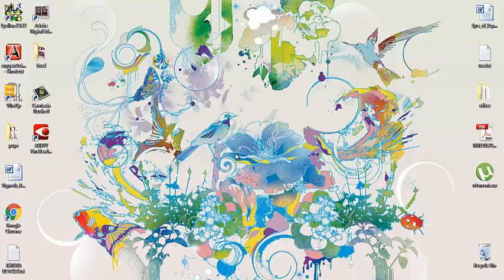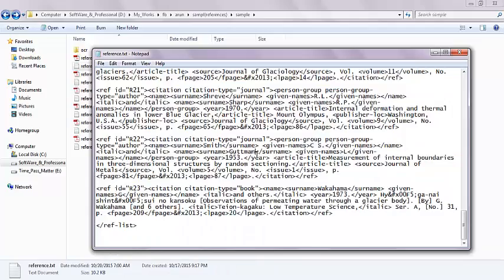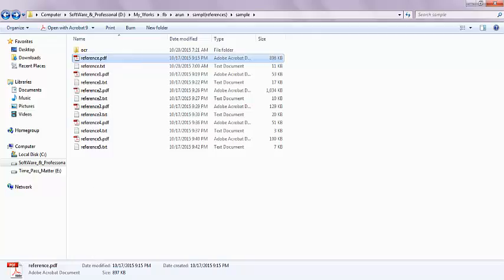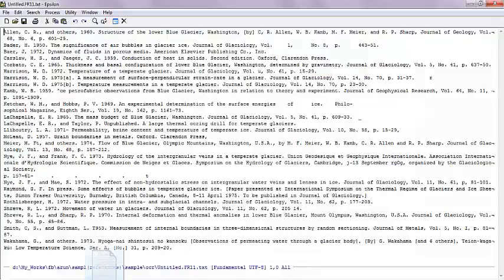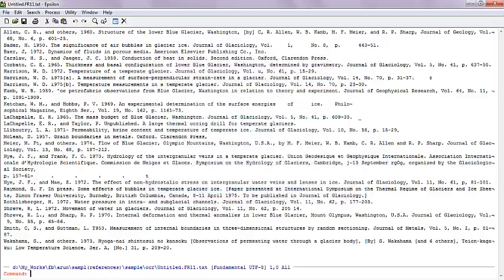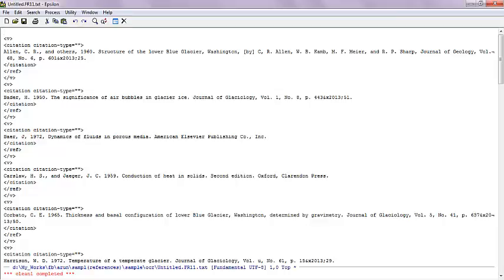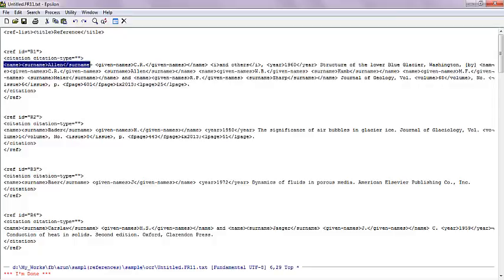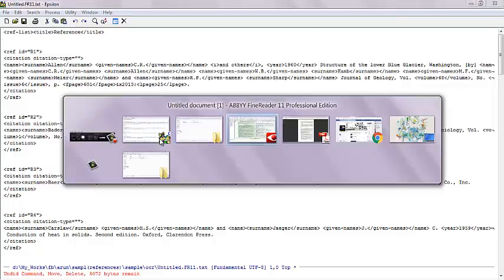Epsilon text editor Simple Reference Tagging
This video will show you how to tag references